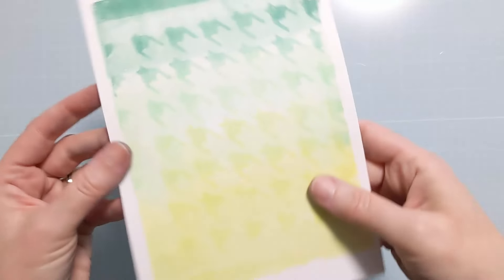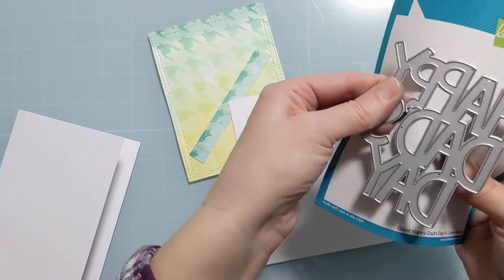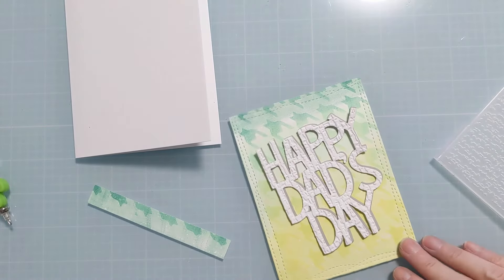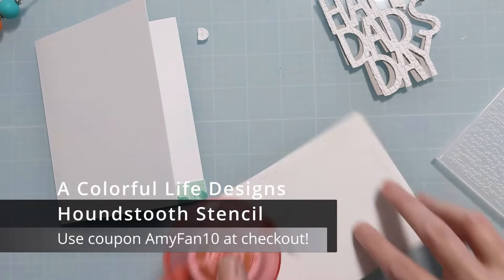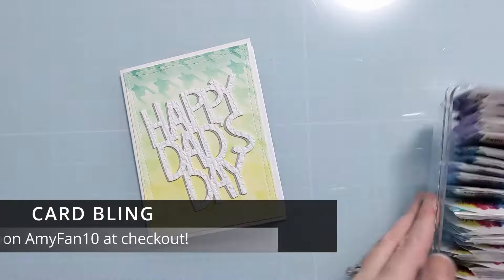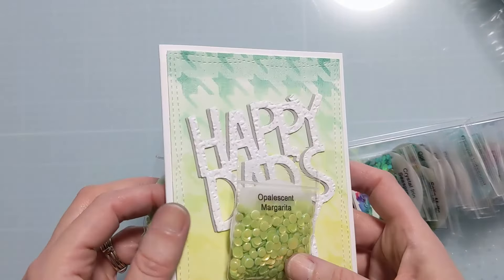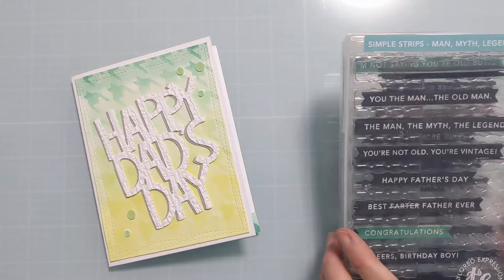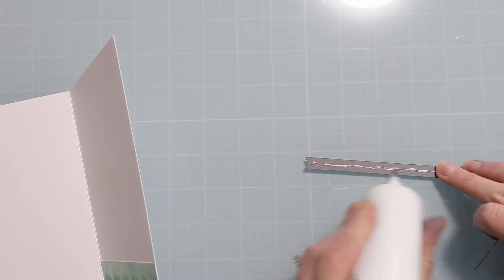HAPPY PAPPY'S DAY! Fun Father's Day Card! Use up those backgrounds! Easy Masculine Card!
🔽 EXPAND for more info 🔽HAPPY PAPPY'S DAY! Fun Father's Day Card! Use up those backgrounds! Easy Masculine Card! In this vid I use some pre-batched items and pull together a quick and colorful card for Father's Day! Thanks for spending time with me today!!

💛Products 💛
Stencil from A Colorful Life Designs. Stencils Featured: Houndstooth Stencil
Card Bling Opaque Iridescent Light Leaf Green (you can use my coupon for bling too)
Perfect Containers for this bling
Happy Dad's Day Die (scrapbook)
Happy Dad's Day Die (sss)
Type in search bar at shop of choice below Organic Linen 3D Altenew 3D embossing folders. Thanks for using my links, it really does help me A LOT!
Altenew 3D embossing folders (scrapbook)
Altenew 3D embossing folders (sss)
Altenew 3D embossing folders (cherry on top)